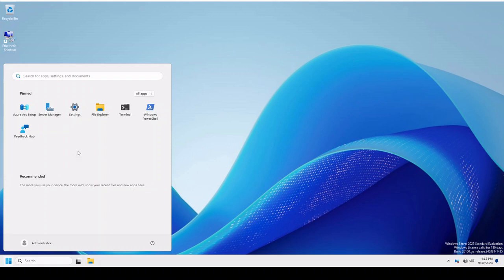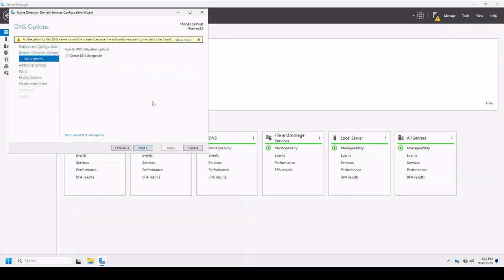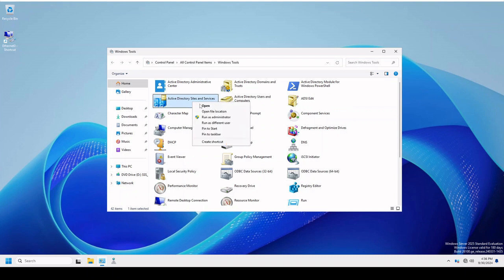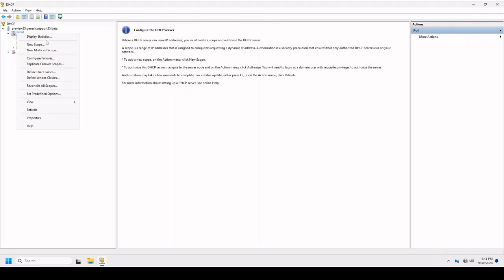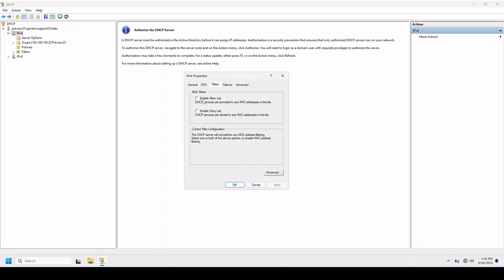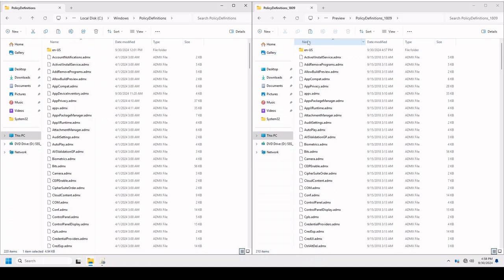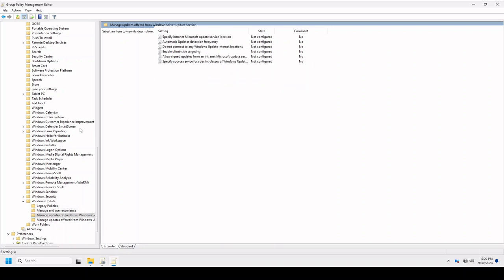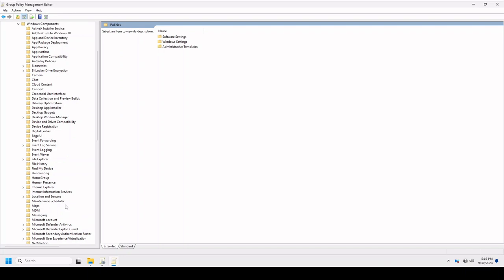03. Microsoft Server 2025 - The underwhelming Domain Controller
A review of the new functions of Domain controller, Active Directory, Group Policy, DNS, and DHCP configurations. A bunch more bugs, foes, and missed opportunities to actually fix issues..

Series Video 1:
Series Video 2:
Series Video 3:  (This Video)
Series Video 4:

Verdict video: